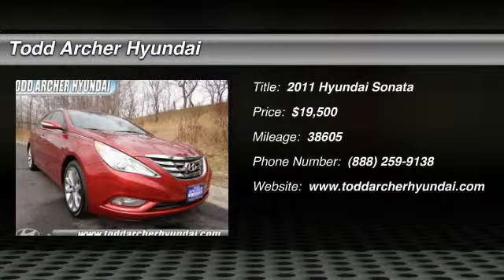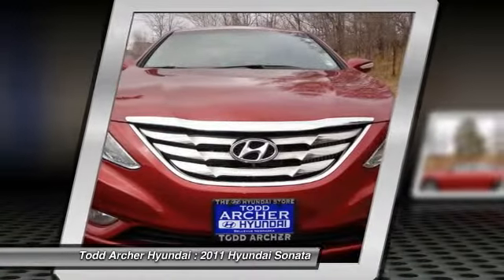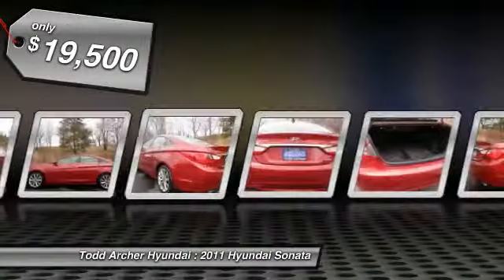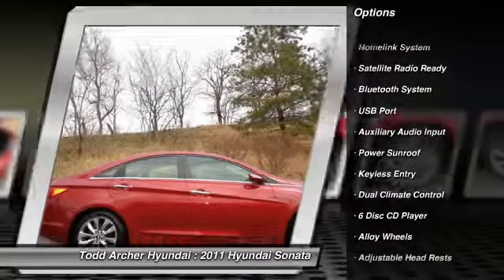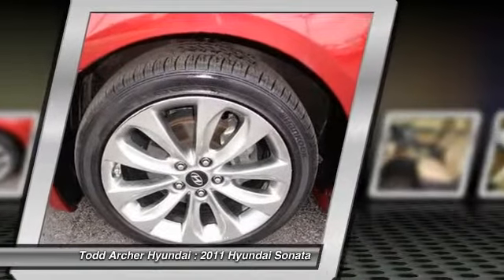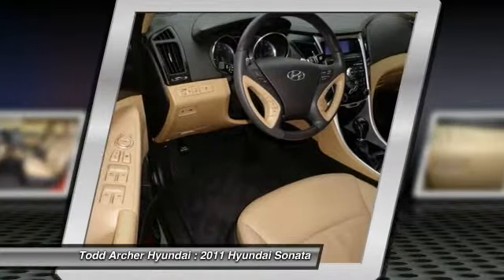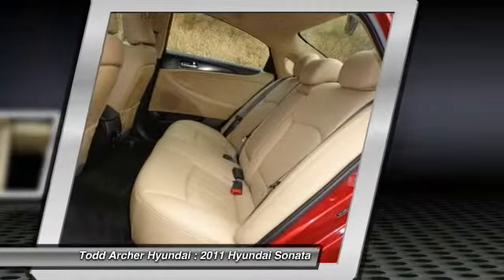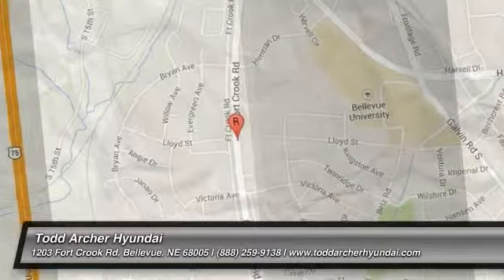2011 Hyundai Sonata Bellevue and Omaha, NE 82906A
Somewhere along the way Sonata came to life, perhaps, with an infusion of passion! Our 2011 Sonata 2.0T is full of power and good-looking, too! Check out the 2.0T 4 cylinder twin turbo mated to a 6-speed automatic that will have you screaming down the road! This one kicks out 274 horsepower and sounds awesome!Take a look at our pictures of this amazing Sonata! It is stunning inside and out, and has all of the features you'd expect...plus some extras you'll love! Leather seats, a sunroof and more are all waiting for you. Rest assured that safety has been covered as well. With ABS and an array of airbags you will be secure in this Sonata.There is a lot to like in this Sonata's sharp styling. don't let this be the one that got away!